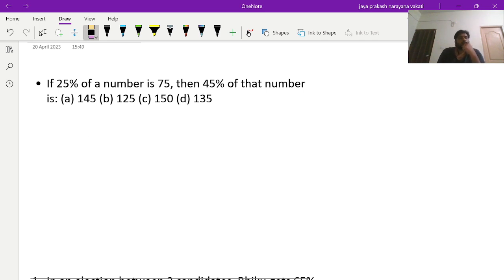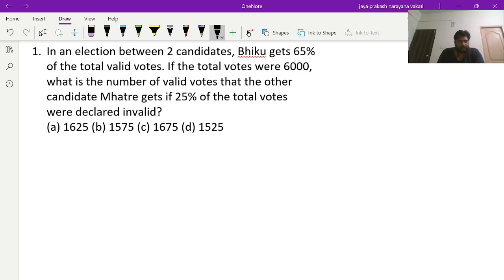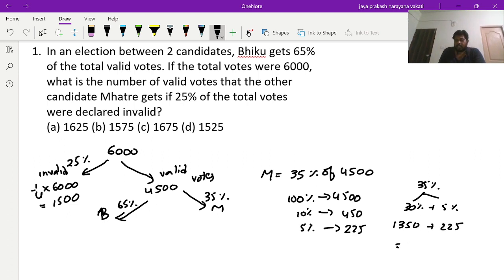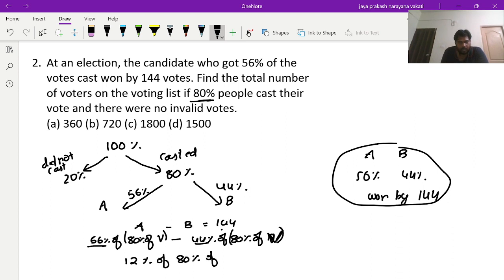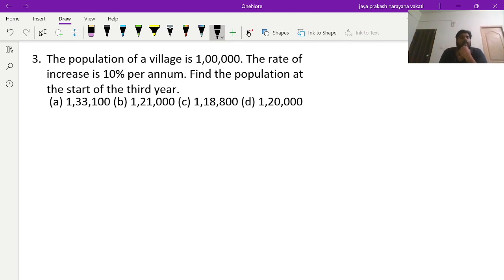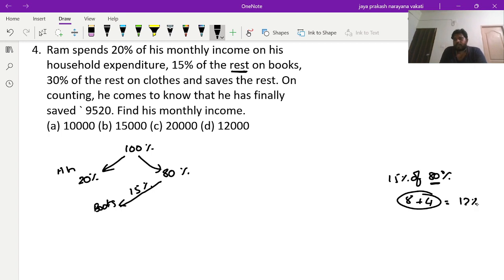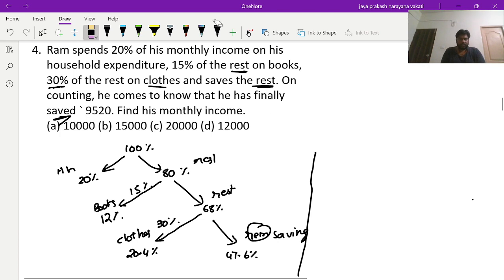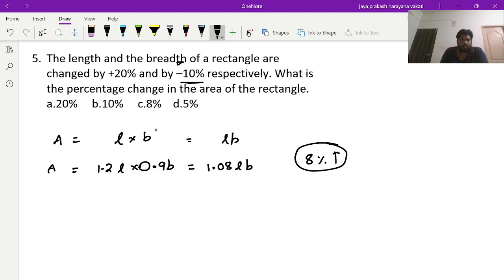percentages1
contains basic level to moderate level problems on percentages